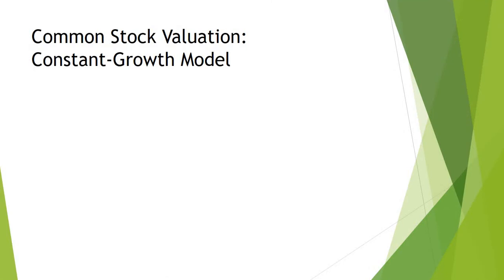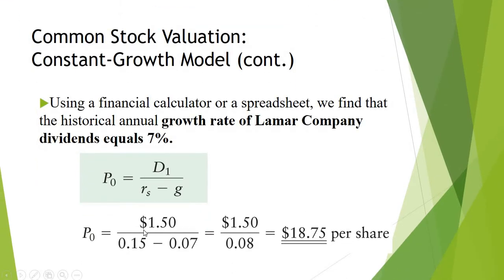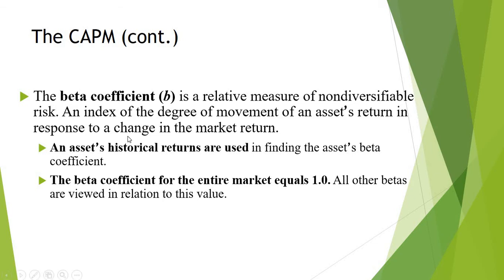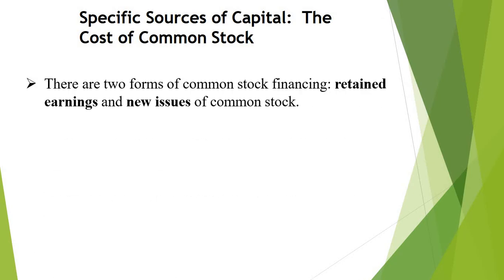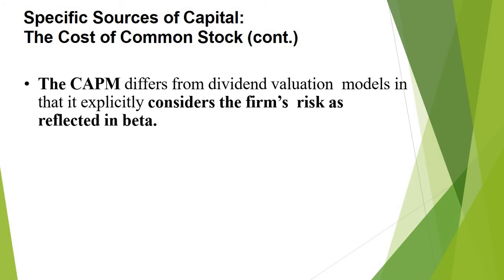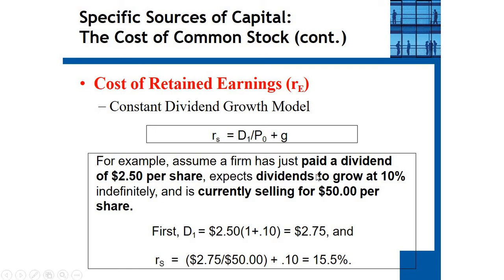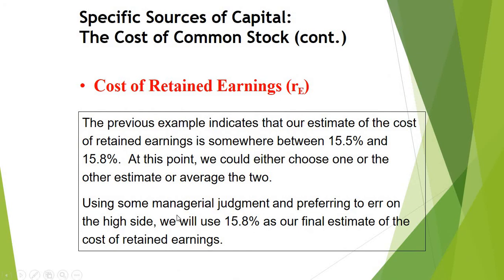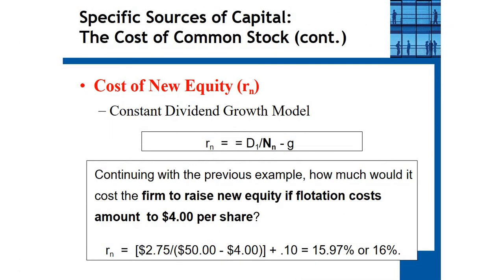The Cost of Common Stock